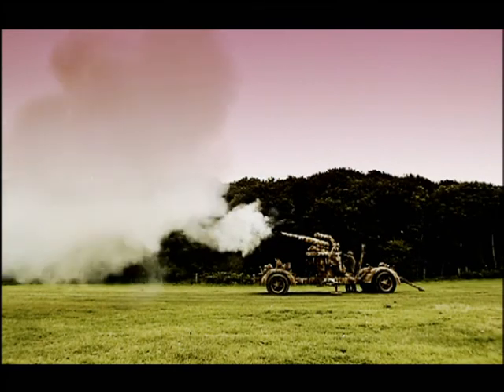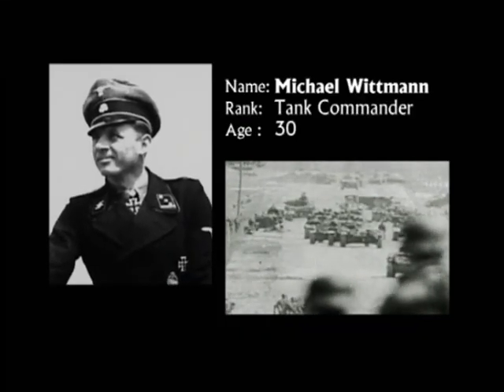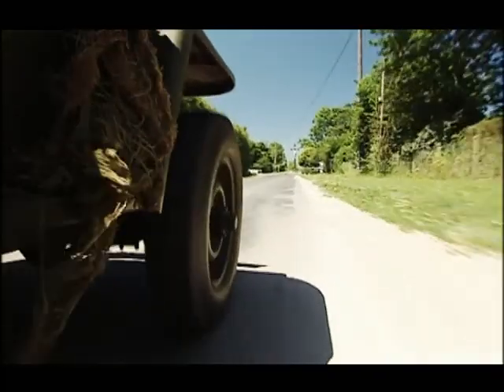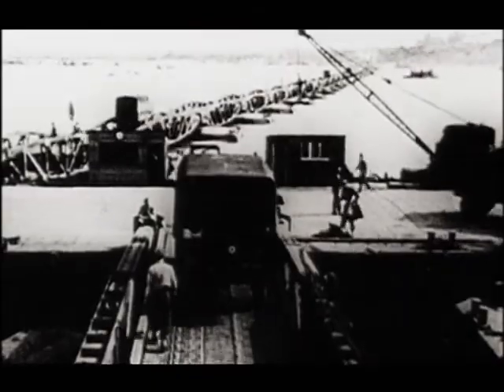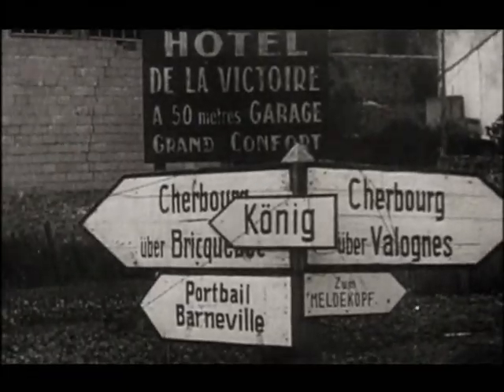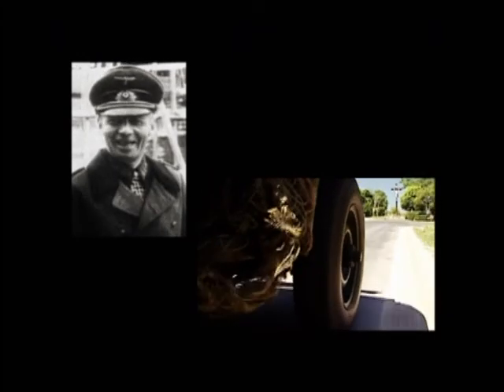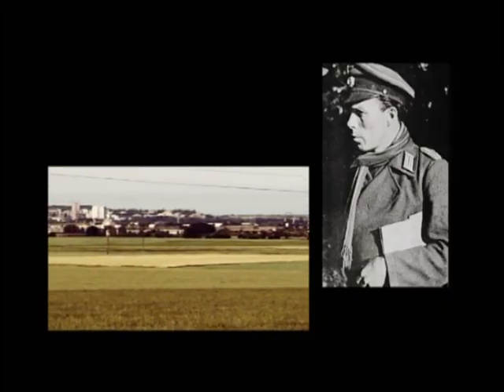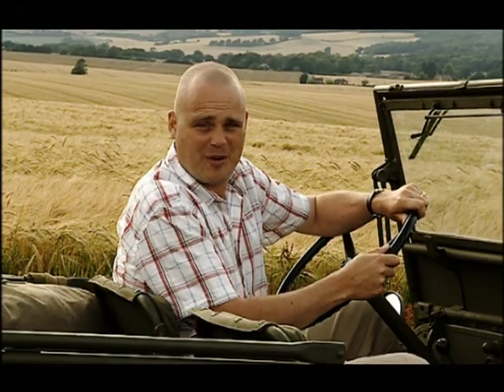ROAD TO BERLIN - Al Murray Episode 2/10 The Battle for Normandy